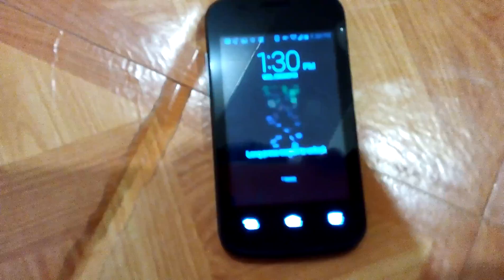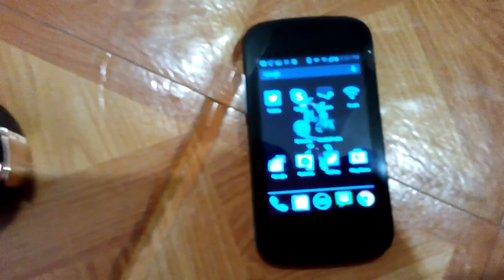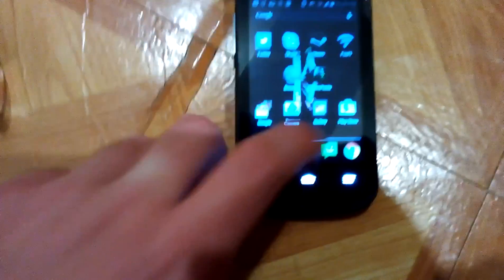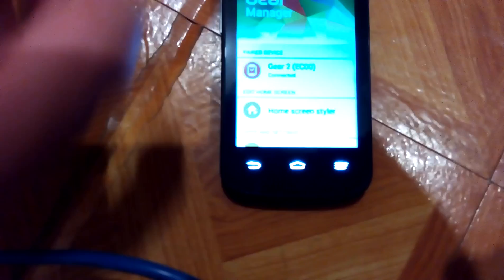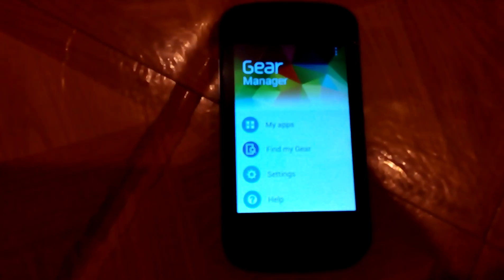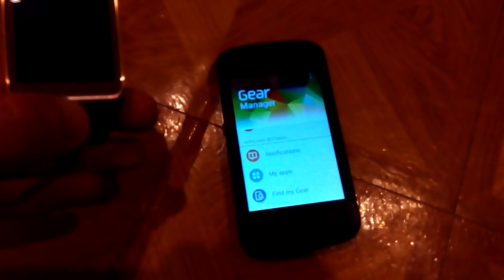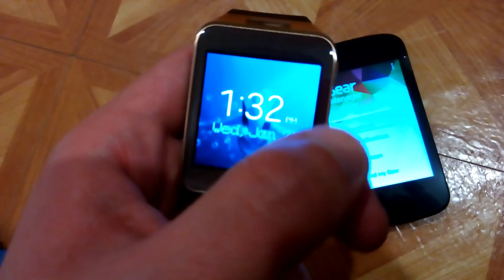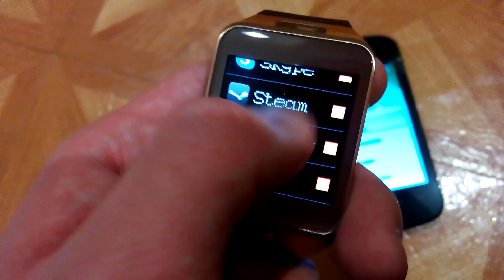Gear 2 working with Non-Samsung $20 Prepaid Phone (NO ROOT NEEDED)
THIS DOES NOT WORK WITH LOLLIPOP (or many newer phones), however this does work with a lot of 4.4.2 phones.